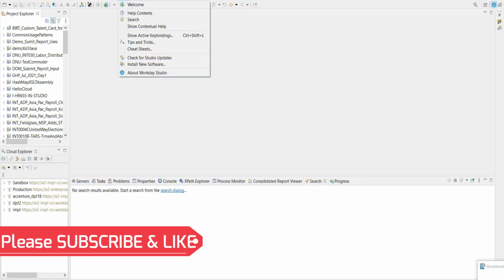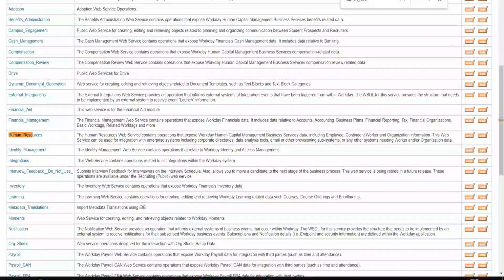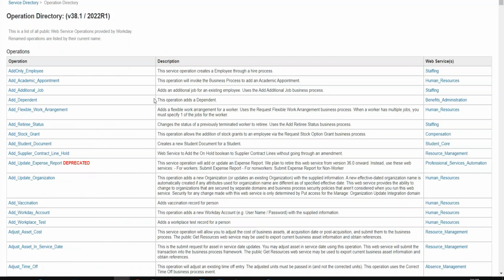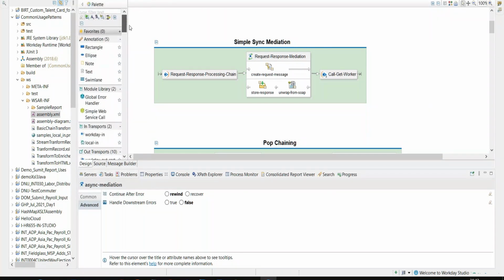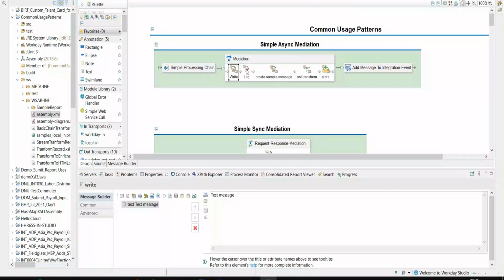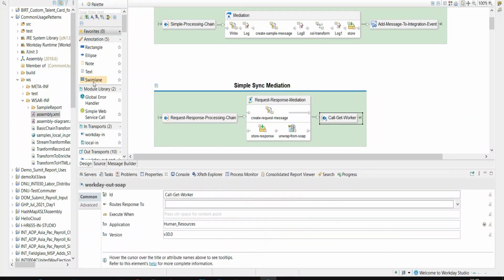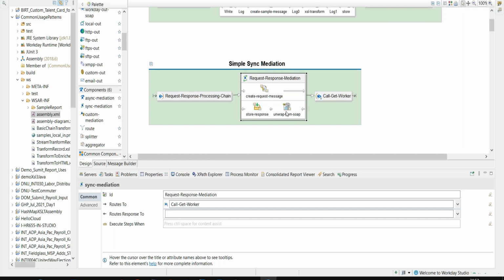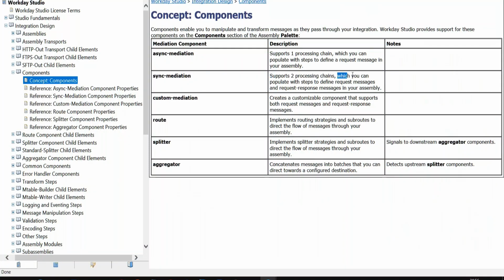Workday Studio Brief Interview Questions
Workday Studio: Workday Studio is a powerful development tool that allows developers to build custom integrations and data transformations. This tool can be used to create custom integrations with third-party applications and systems.

Workday Connect: Workday Connect is a pre-built integration framework that provides a standard way to integrate Workday with other applications. Workday Connect includes pre-built connectors for commonly used systems, such as Salesforce, NetSuite, and Concur.

Workday Cloud Platform: Workday Cloud Platform is a platform as a service (PaaS) offering that allows developers to build custom applications on top of the Workday platform. This platform includes a set of APIs that can be used to access Workday data and functionality.